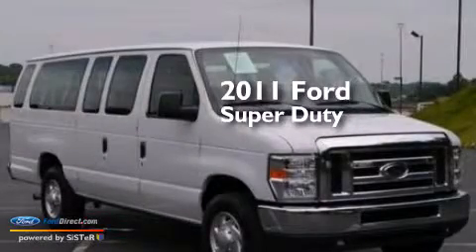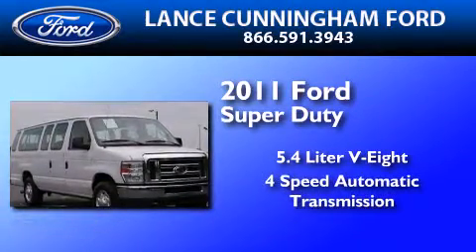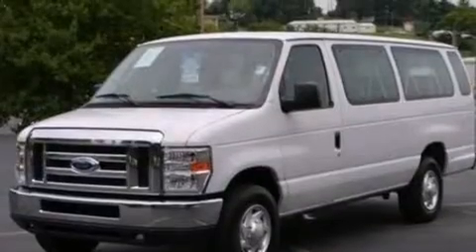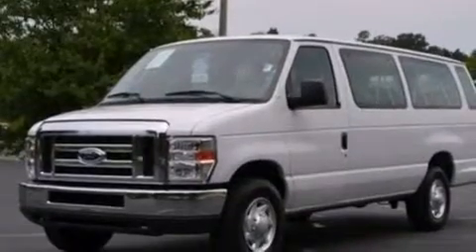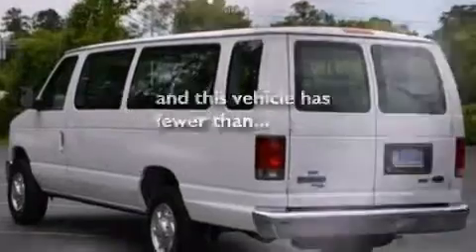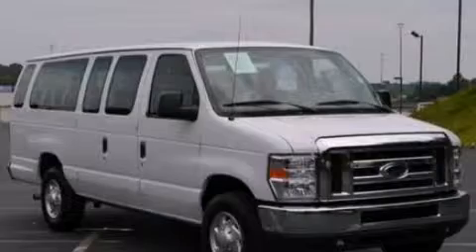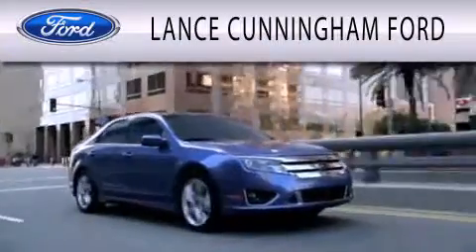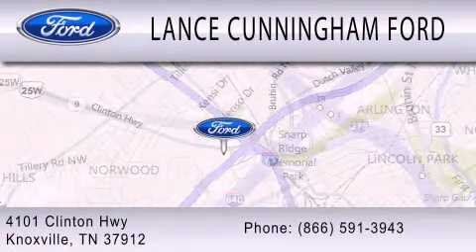2011 FORD ECONOLINE 350 Knoxville TN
We have been honored to serve the Knoxville TN area , we promise that your experience at our dealership will exceed your expectations ! Year : 2011 Make : FORD Model : ECONOLINE 350 Engine : 5.4L V8 16V MPFI SOHC FLEXIBLE FUEL Trans .